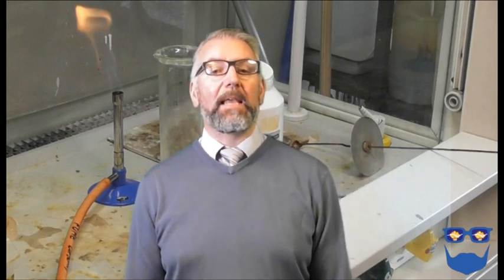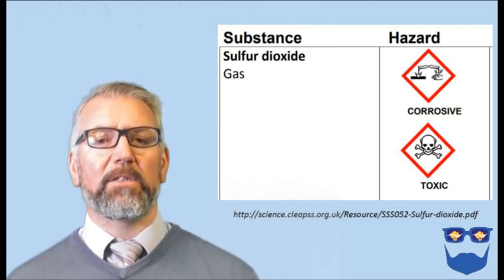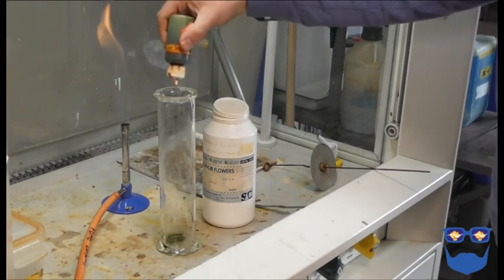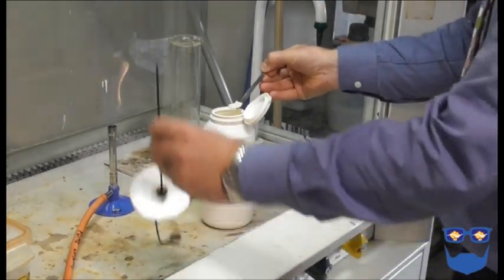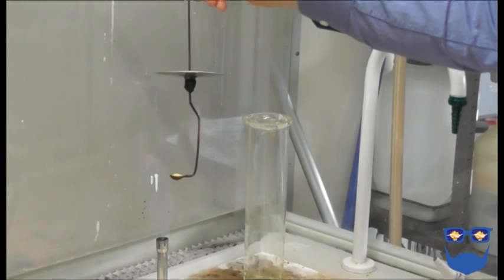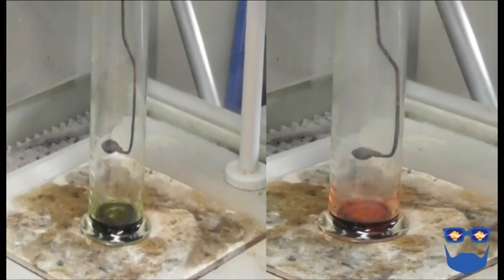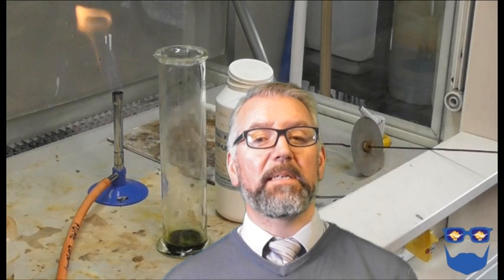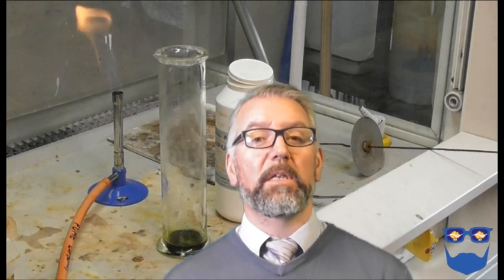Combustion of Sulphur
In this Any Excuse for a Chemistry Experiment I demonstrate how to burn sulfur in air safely. I also explain how you might link it in the chemistry curriculum, looking at acids and indicators or issues with pollution in fuels.